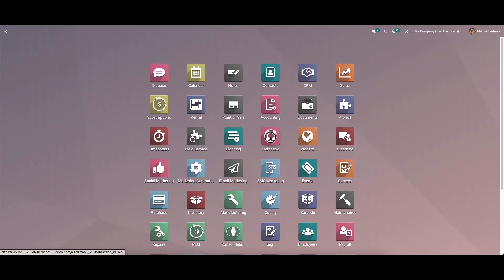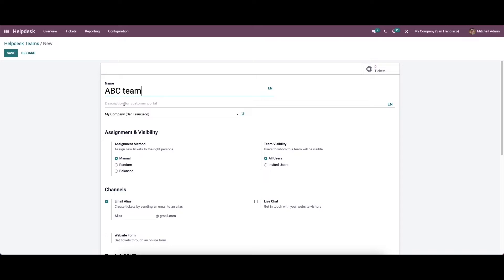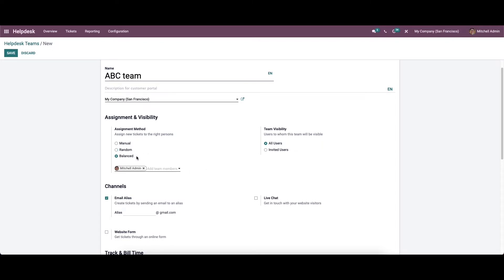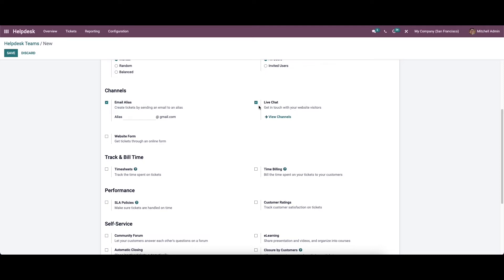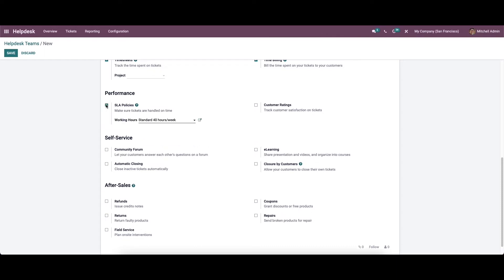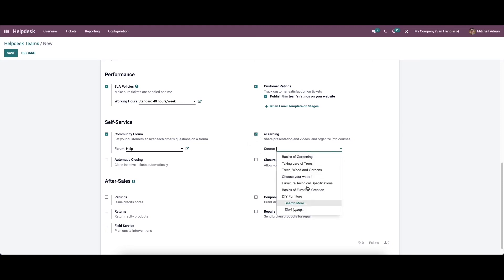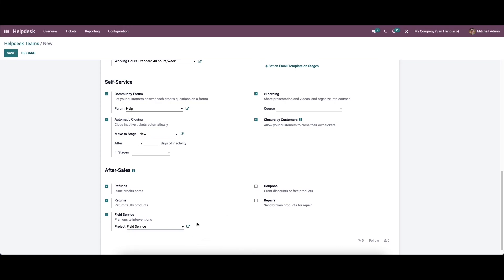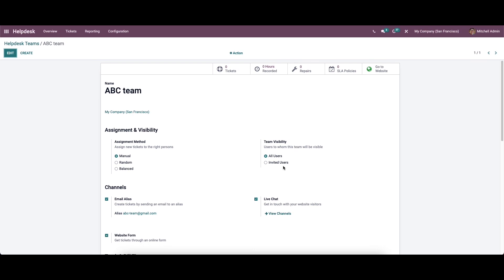Configuration of Helpdesk Teams in the Odoo 15 Helpdesk Module | Odoo 15 Enterprise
This video will give you an insight into the easy configuration of helpdesk teams in Odoo 15.

Video Contents
00:00  Introduction to Odoo 15 Helpdesk
00:40  Configuration - Helpdesk Team
01:00  Create Helpdesk Team
01:50  Assignment & Visibility
02:48  Channels
04:08  SLA policy

The Helpdesk module in Odoo provides great customer support features to users to efficiently manage the support requests submitted by customers.

In order to manage the helpdesk tickets and take suitable action to solve the ticket, it is very important to create a helpdesk team. In Odoo, you can configure new helpdesk teams by following simple steps.